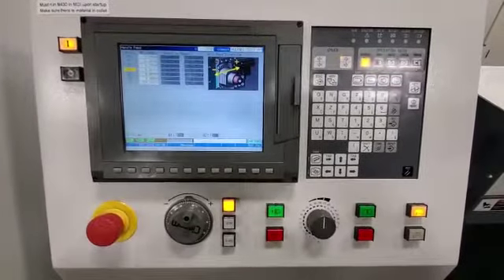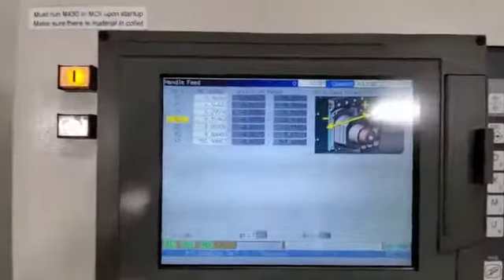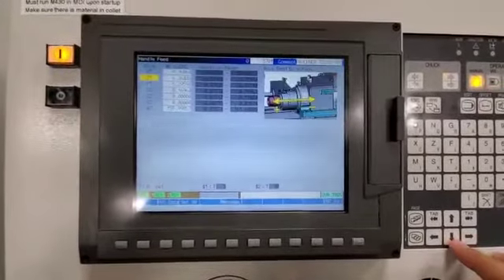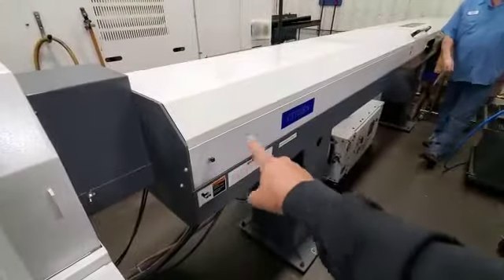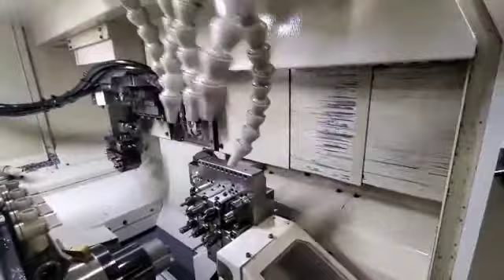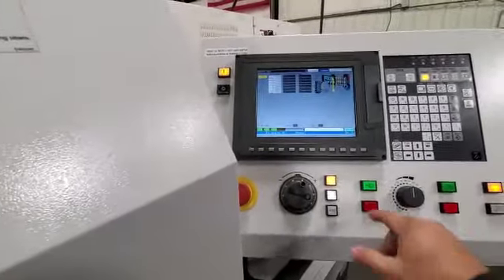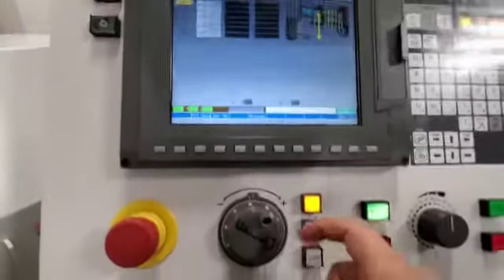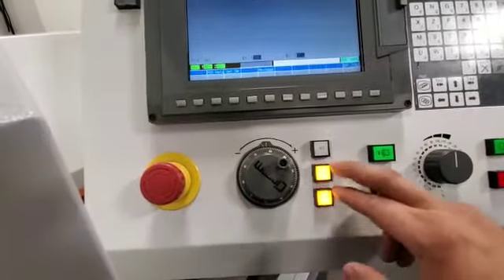Wc-302 Handle mode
Video from Tyler Johnson